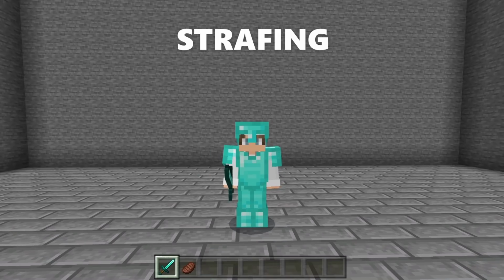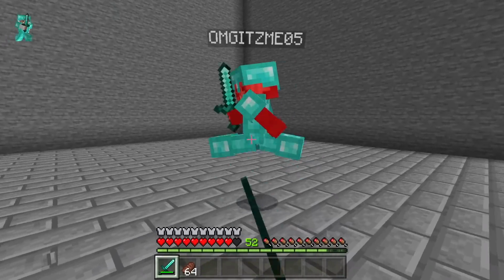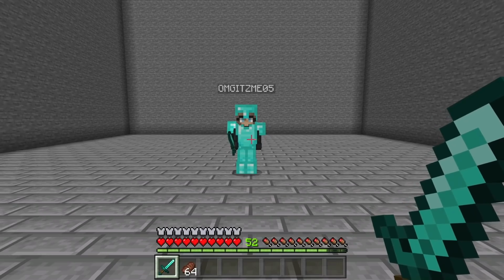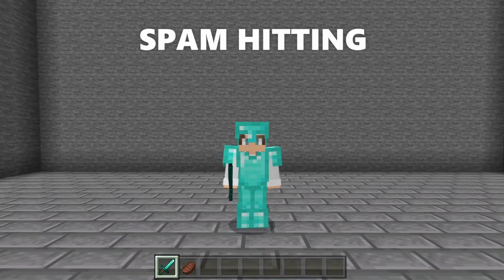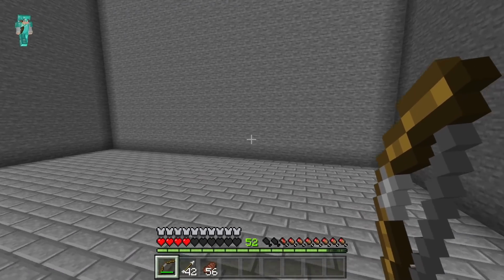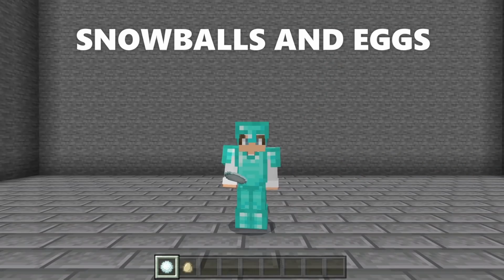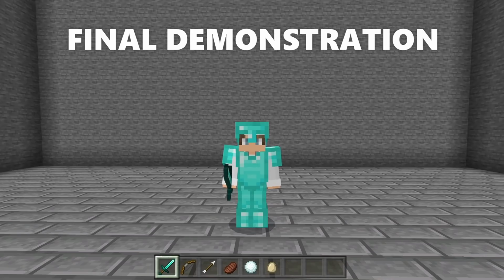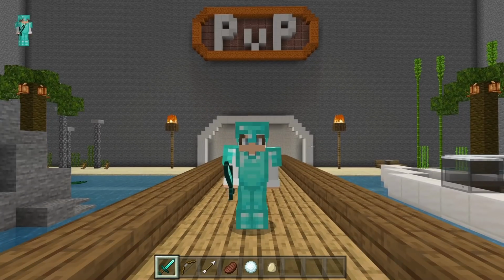5 PVP TIPS in Minecraft Bedrock Edition (MCPE/Xbox/PS4/Nintendo Switch/Windows10)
5 PVP TIPS in Minecraft Bedrock Edition (MCPE/Xbox/PS4/Nintendo Switch/Windows10)

These 5 PvP tips are simple and helpful. They can help you win fights against other players both on worlds and servers in Minecraft. These tips work on all platforms of Minecraft Bedrock whether you play on mobile, console, or PC.